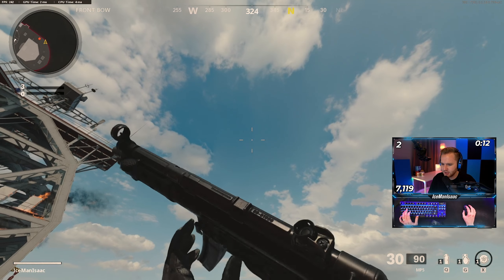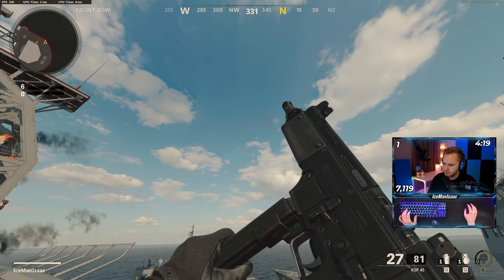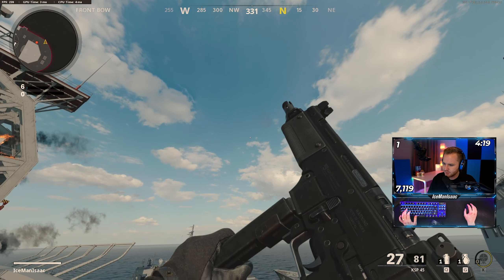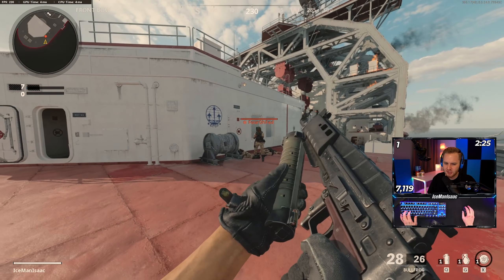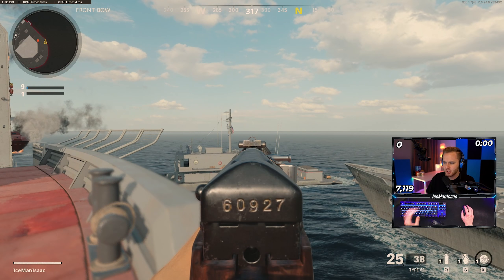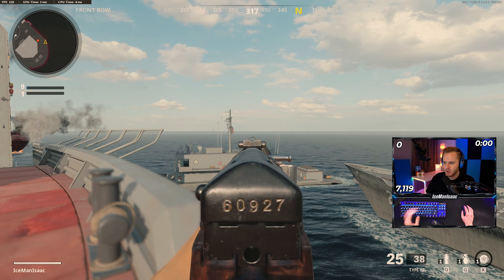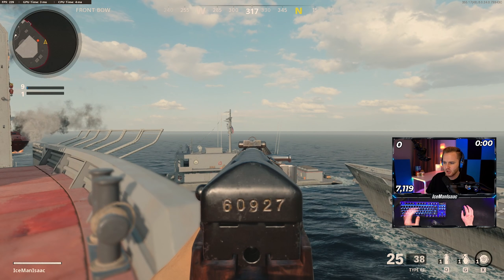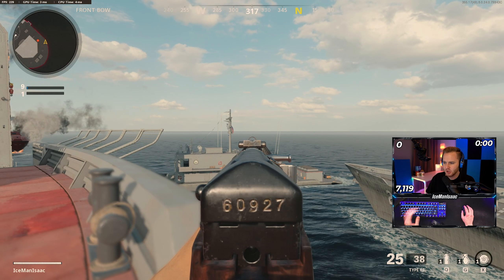ALL COLD WAR WEAPONS REVEALED! (Inspect, Reload, and Fire Of Primary Weapons) [Blacks Ops Cold War]